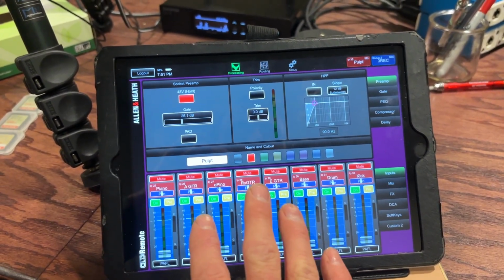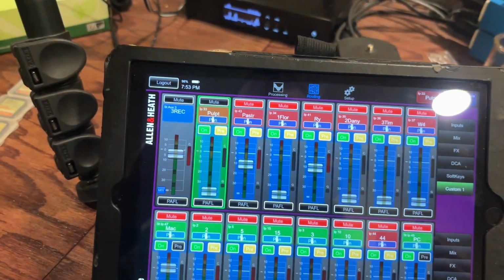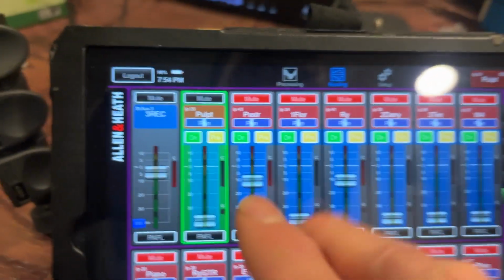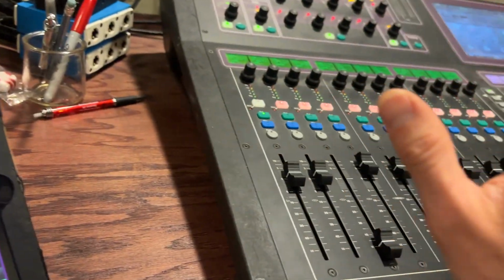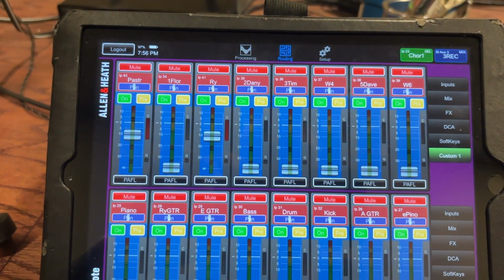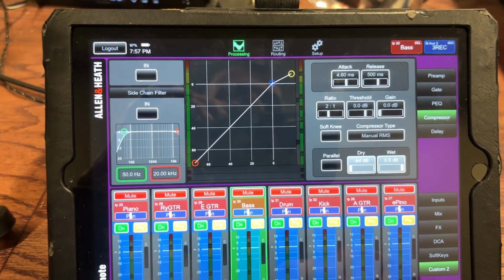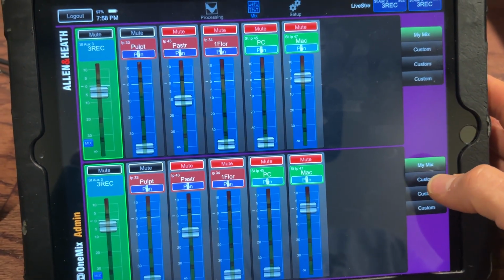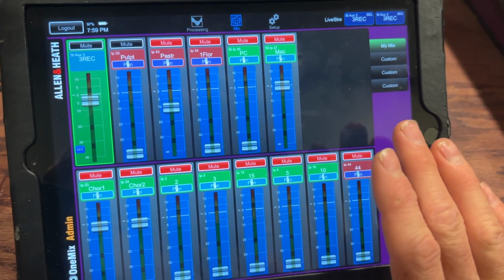Livestream Audio mixing update